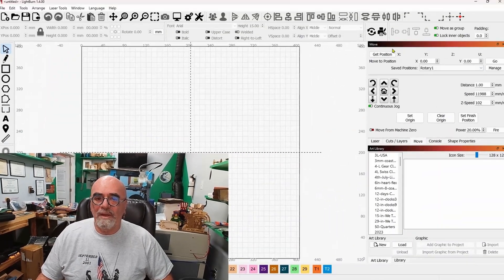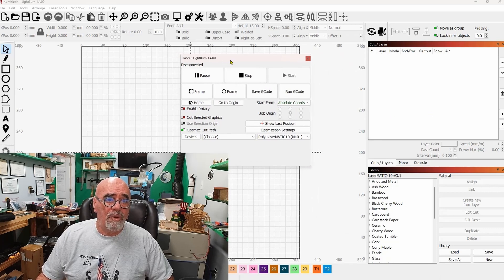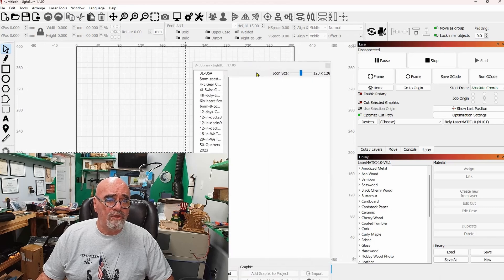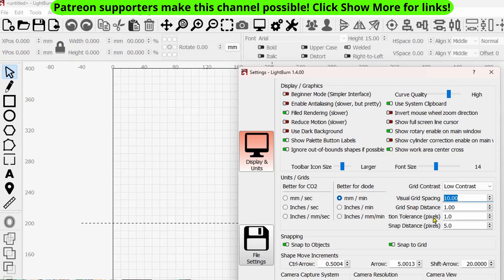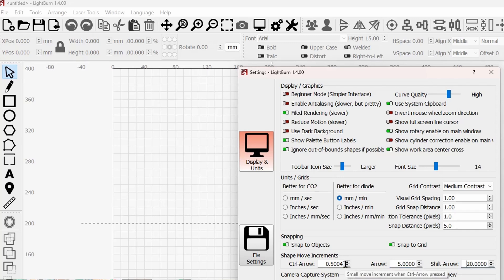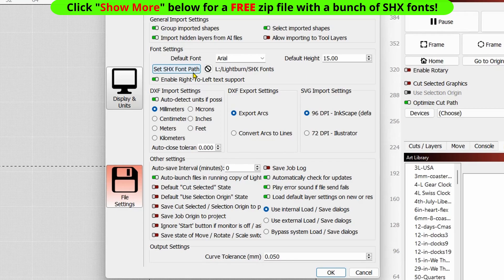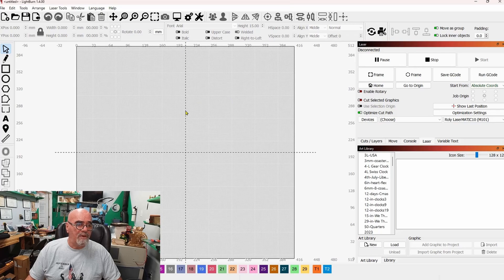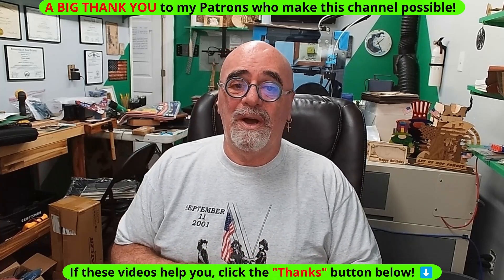😶‍🌫️ Customizing Lightburn Software - Settings, tabs, windows, toolbars, SHX fonts and MORE!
➡️ Click on ...more↙️for the *LASER RAFFLE* and other Links!

You will now be able to access about 40 SHX line fonts when choosing a font in Lightburn, some of them very unusual. You can be very creative with open line fonts!

THIS RAFFLE HAS NOW ENDED

Lightburn Software - Try Before You Buy!

➡️ Pre-Cut Leather - 3" x 48" - 1 Strip - $16.95

Steel bed for my other laser:
"Punk Spikes" for the steel bed:

10-pack of Acrylic, 5x7 clear

60 Pack of thin wood rounds